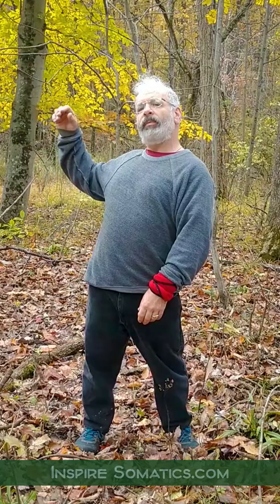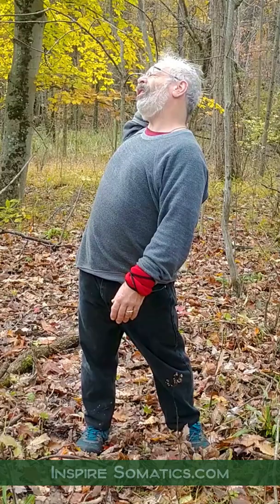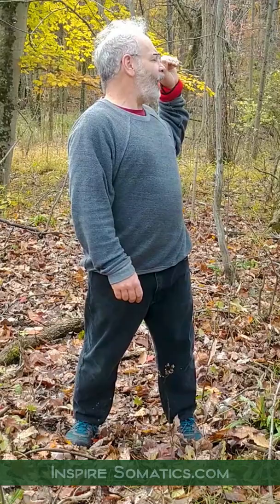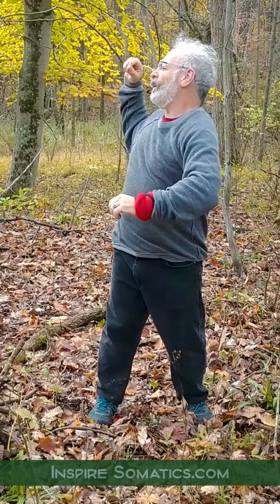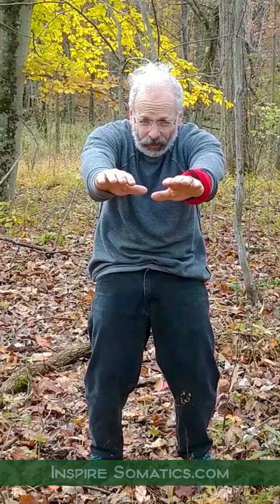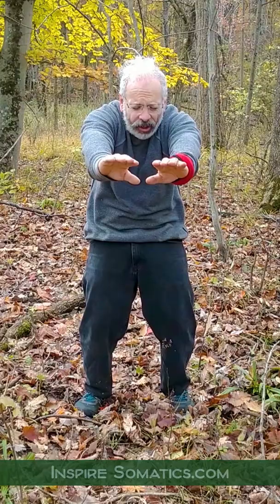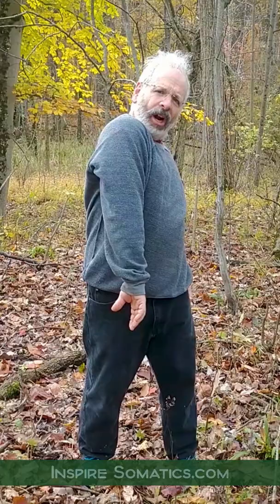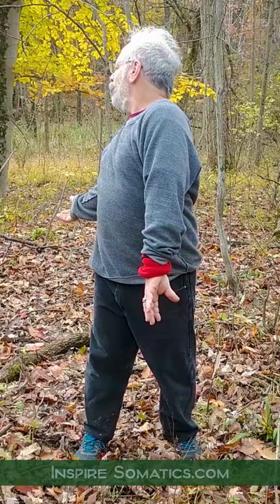A good enough, basic Standing Somatics Pandiculation Sequence | Standing Somatics to Feel better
Can this Standing Somatics Sequence help you restore yourself to relaxed, supple, and at ease?
Whoa, Nellie!, Get Away from the Thumbs, some side bending and yawning the X of the Back
This can easily be adapted to seated.

A more up-to-date teaching of this sequence is which can easily be done standing.

Address your specific tension situation with private sessions, in-person and on Zoom.

Learn to relax the most stuck parts of your body,
the tension patterns that make your pain,
and also
relax the patterns that make your mind busy, anxious or depressed.

If you're stuck in a problem that relates to tension, I may be able to help you.